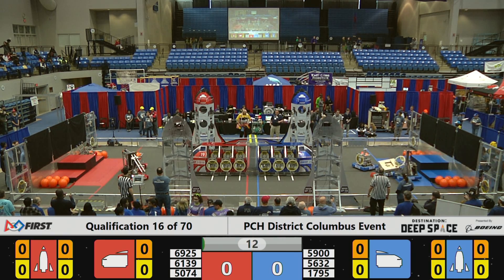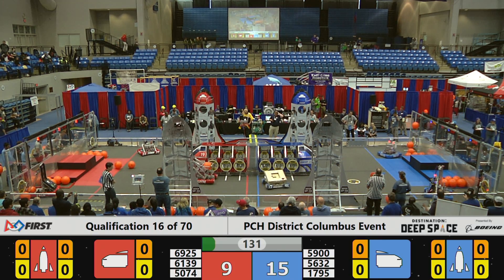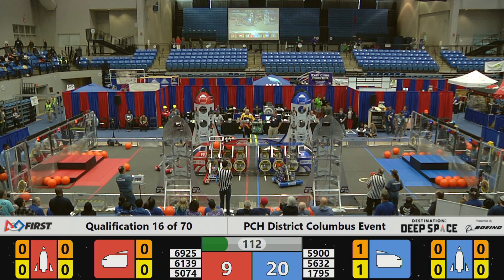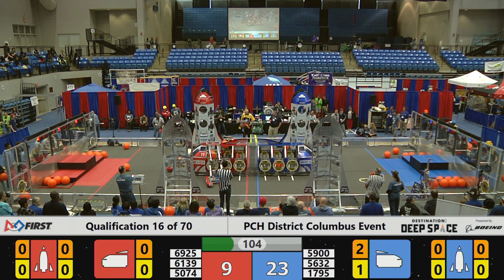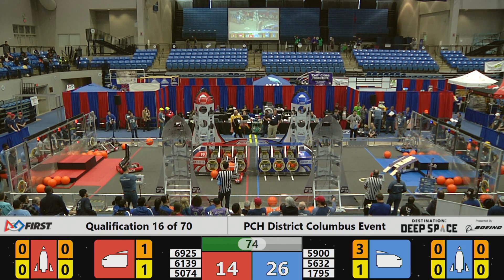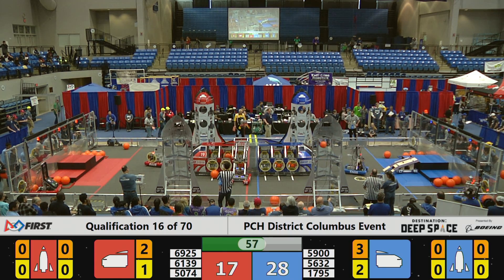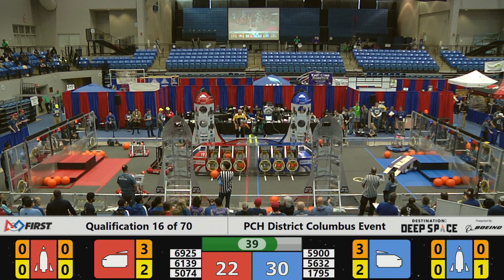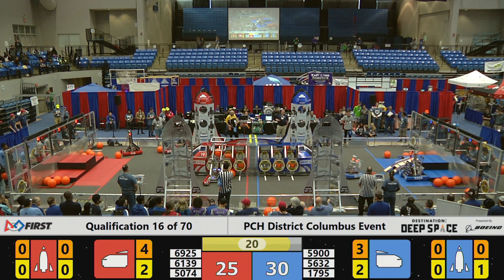2019 PCH District - Columbus Event - Overhead - Qualification Match 16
Footage of the 2019 PCH District - Columbus Event - Overhead is courtesy of GeorgiaFIRST AV Team.

To view match schedules and results for this event, visit The Blue Alliance Event